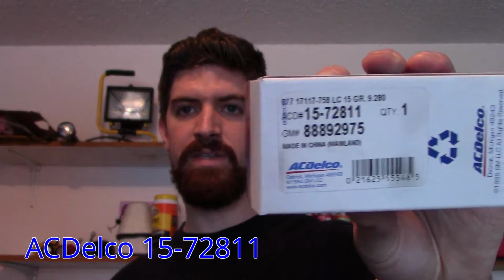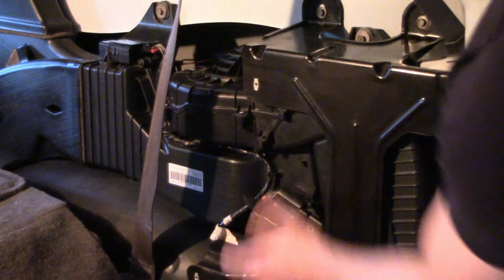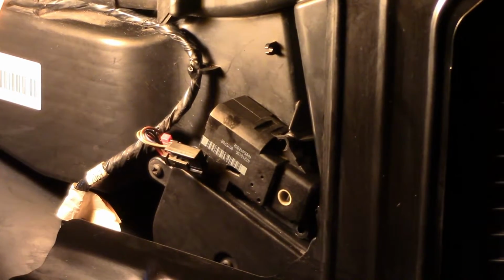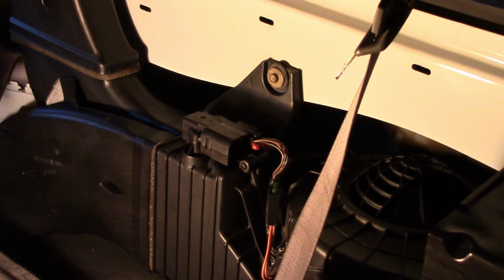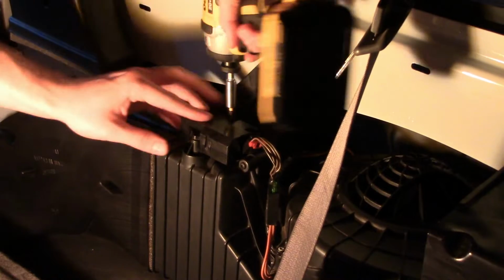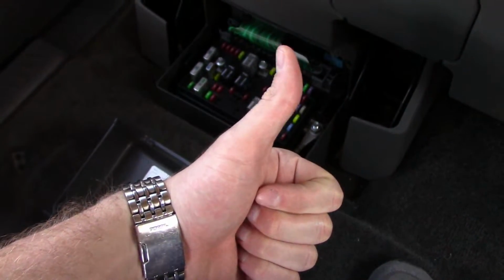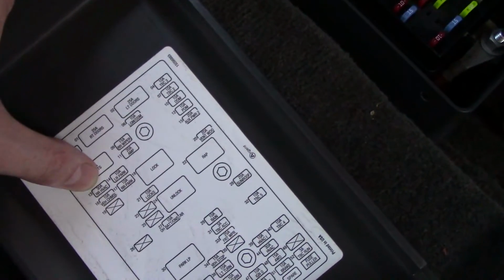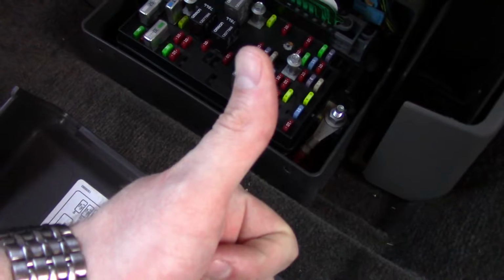Replacing Rear AC Blend Door Actuators Chevy Trailblazer 2002 EXT LT Hot/Cold & Head/Feet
Is your rear AC not getting hot or cold and making clicking noises? Are there issues with switching the direction the air blows? You may need to replace your blend door actuators in your chevy trailblazer / gmc envoy. I also show you how to reset the HVAC AC system with fuses so everything works properly. Let me know if you have any questions!

Actuators ACDelco 15-72811 aka GM 88892975
The equipment I use to make videos:
(Camera) Cannon Vixia HF R700
(Microphone) Rode VideoMic